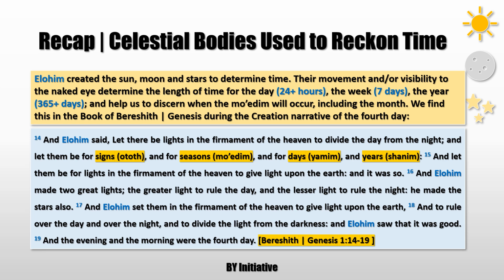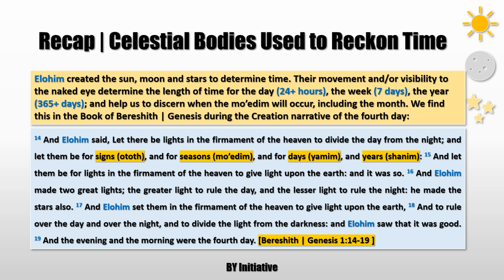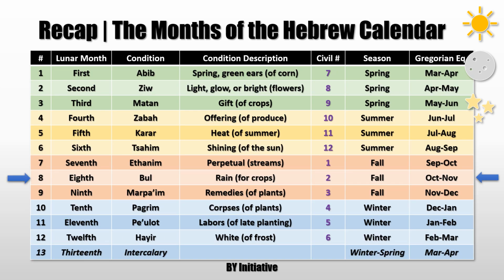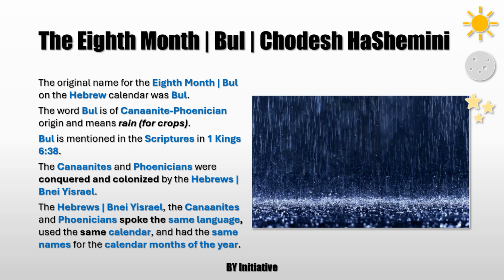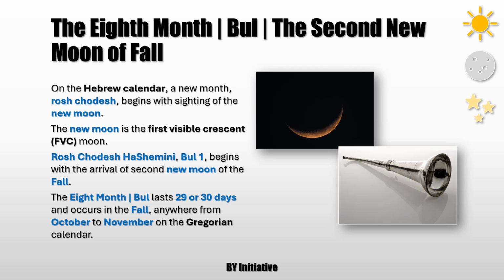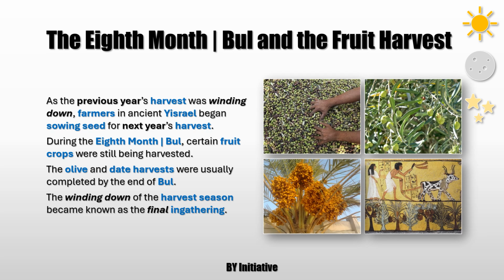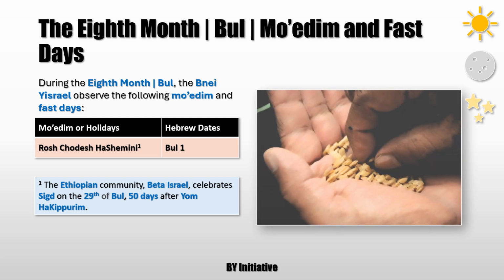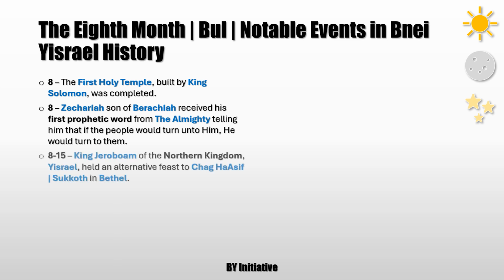Hebrew Calendar | The Eighth Month | Bul | Chodesh HaShemini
An overview of the Eighth Month on the Hebrew calendar, also known as Bul.